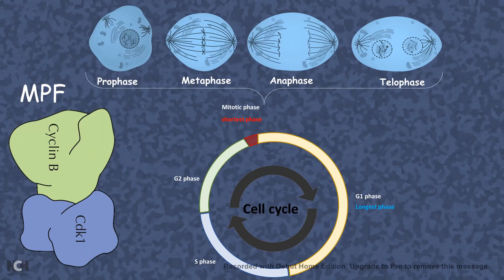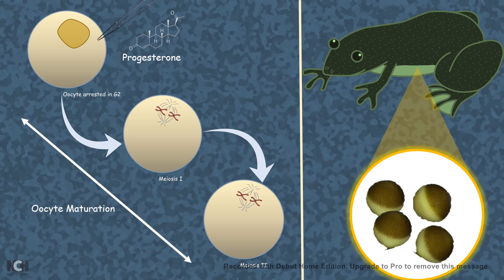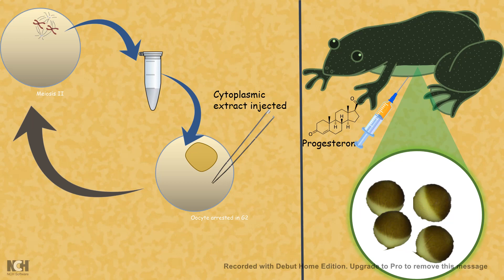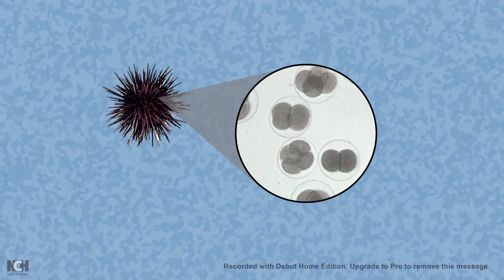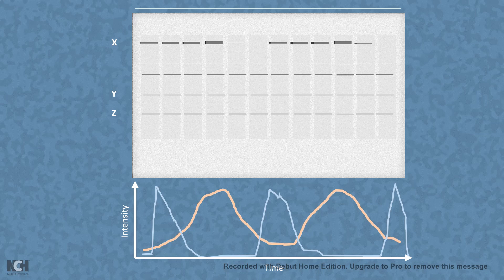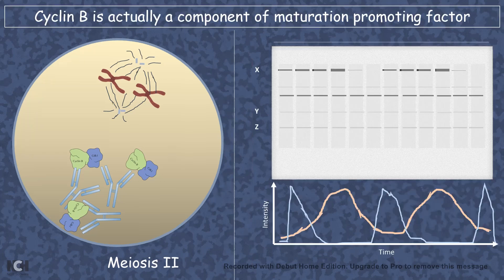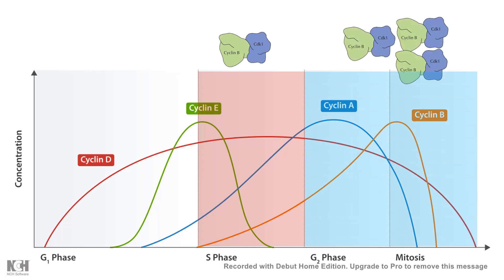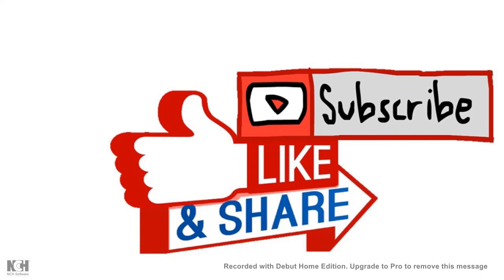Maturation Promoting Factor ( Mitotic cyclin discovery and function)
This video tells you the concept behind maturation promoting factors and the mechanism of how it regulates events of the cell cycle.